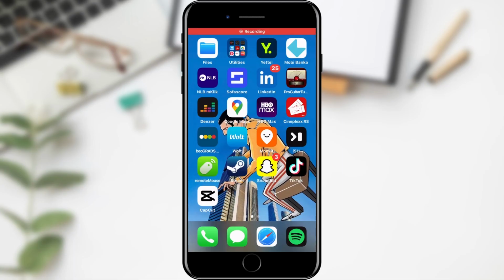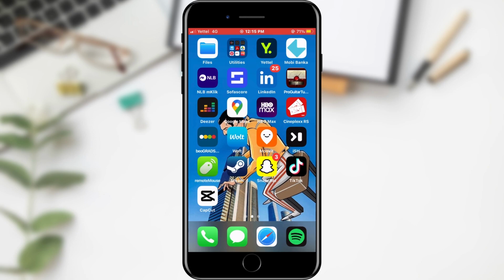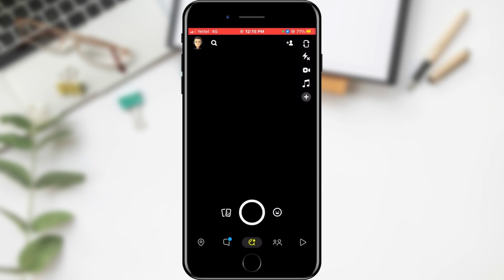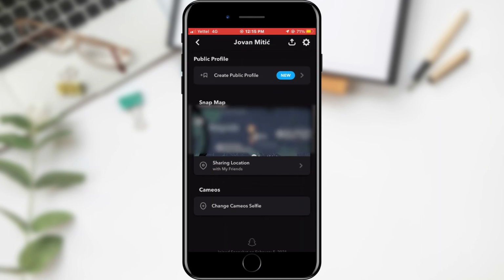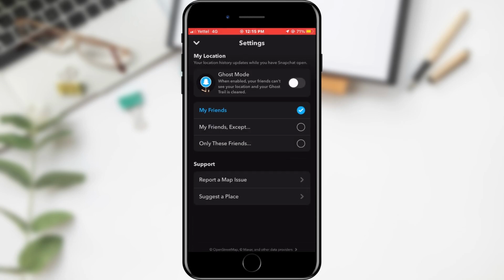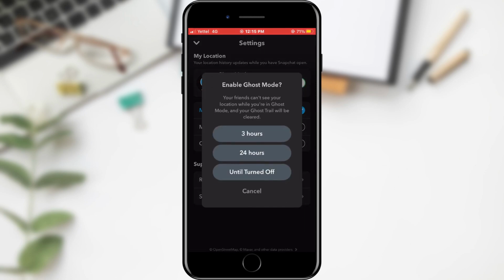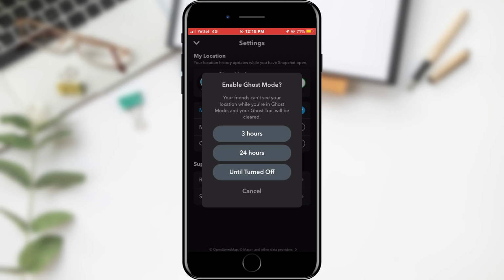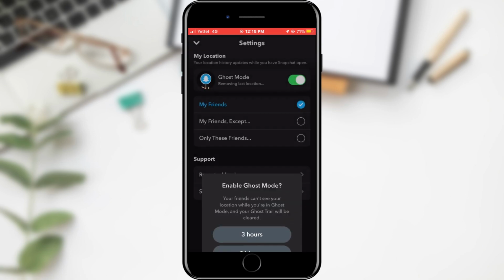How To Turn On Ghost Mode On Snapchat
👻 Ready to enhance your Snapchat privacy? In this quick tutorial, we'll show you exactly how to activate Ghost Mode on Snapchat! Ghost Mode is a handy feature that lets you go incognito on the Snap Map, ensuring your location remains private while still enjoying the app's features. Follow along as we guide you through the process step by step. Whether you're a Snapchat newbie or a seasoned user, mastering Ghost Mode is a must-know skill for safeguarding your privacy. Watch now and take control of your Snapchat experience!